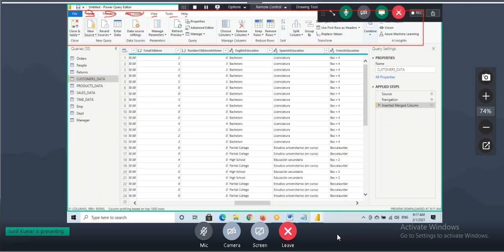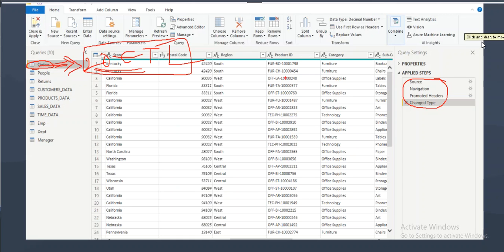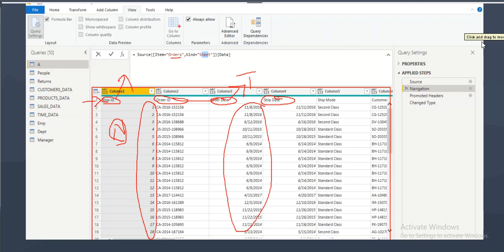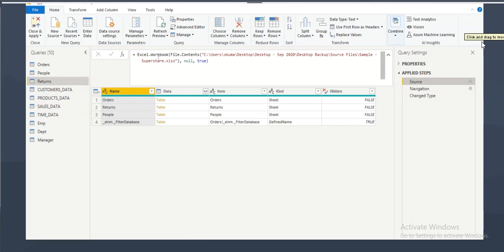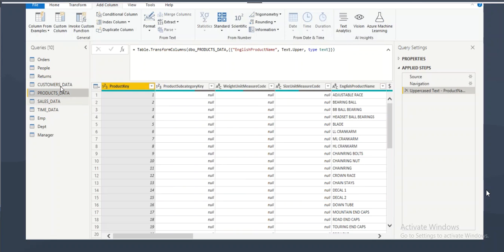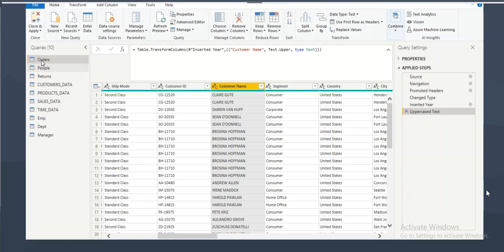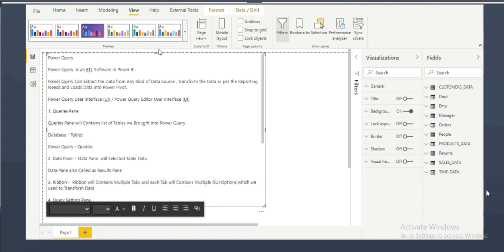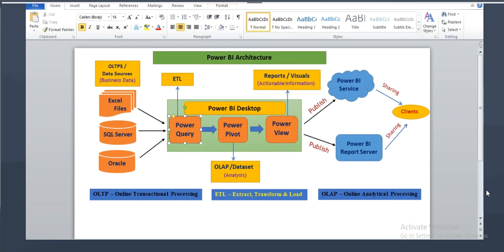(01) Power Query intro and transformation||transformation query editor||power query tab all lables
Power query introduction and transformation editor . to explain the total pan of power query and applied stpes . first row headers this kind of explanation in this vedio